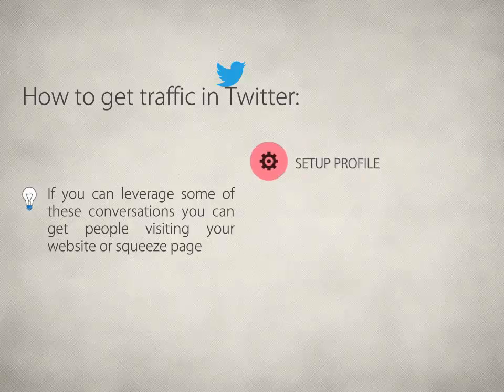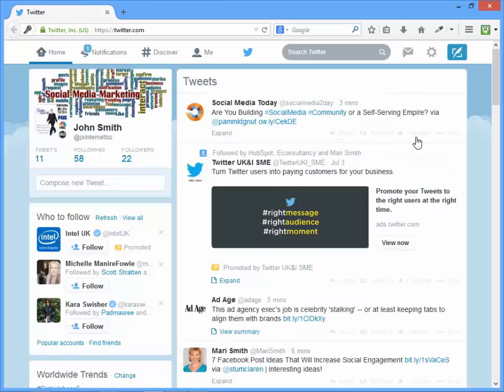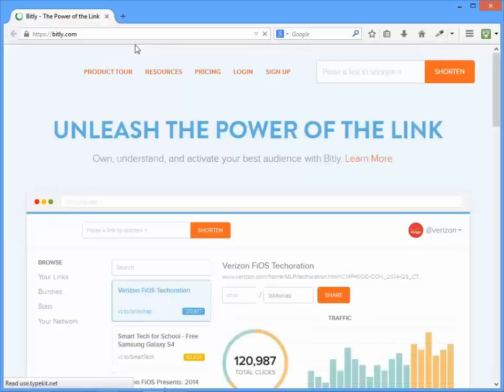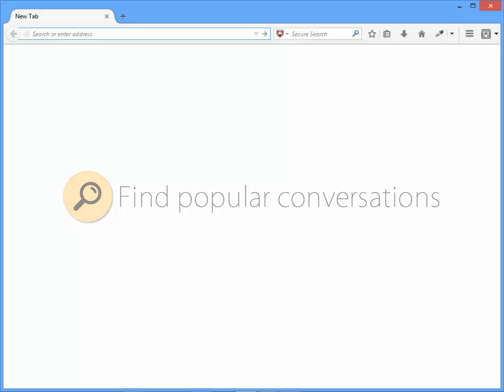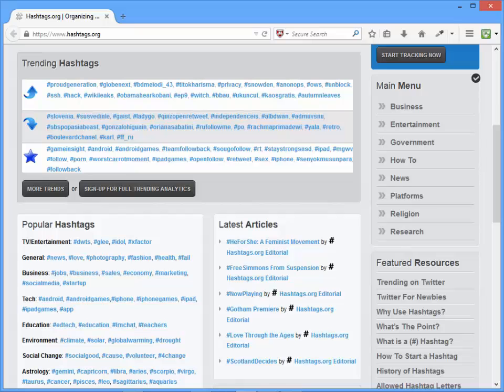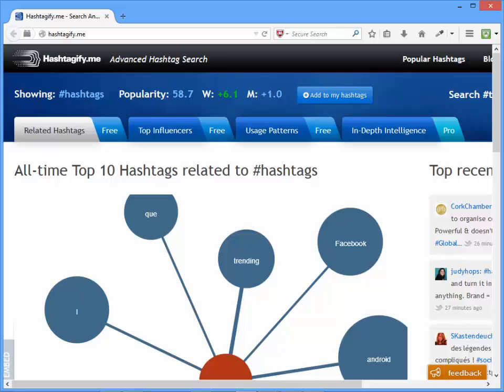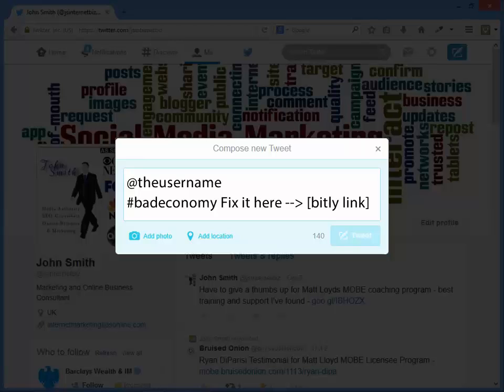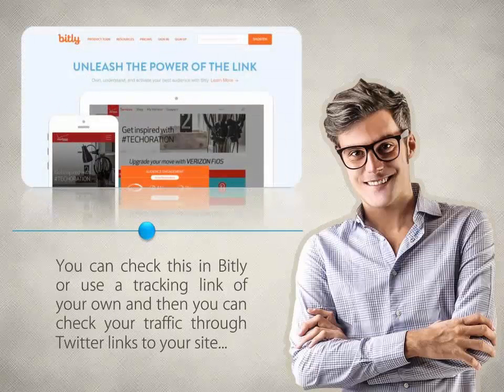Twitter Tips To Get More Visitors To Your Website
Using Twitter to attract more visitors to your blog or website can be a good internet marketing strategy. You will basically interact with conversations going on involving other people with a large following, this can get some of those visitors to visit your site. Watch the video to find out more.